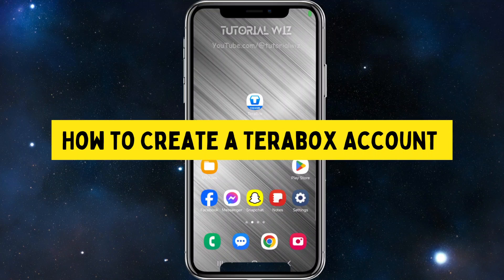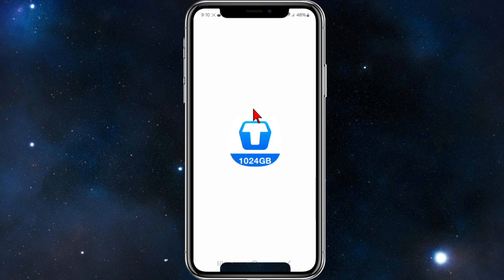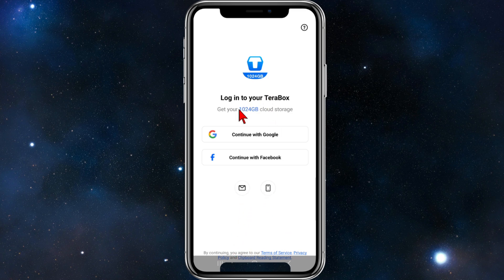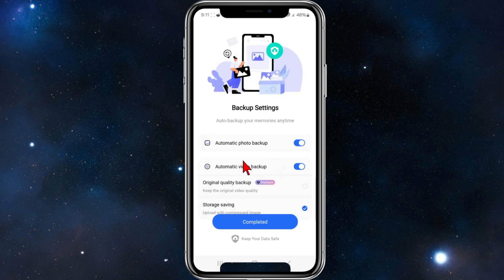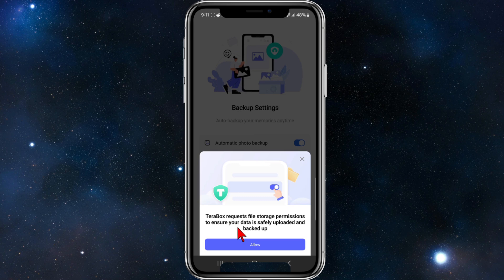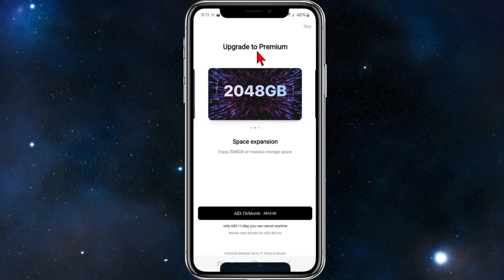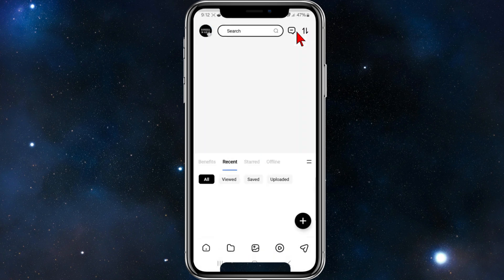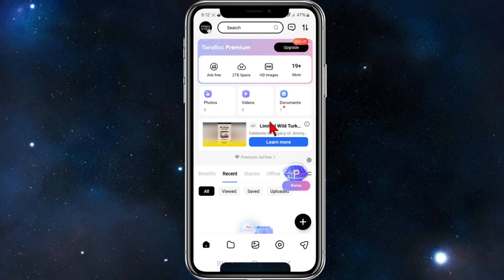How to Create a Terabox Account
In this video, I'll show you how to create a Terabox account step-by-step. We'll go through the registration process, including downloading the app or visiting the website, signing up with your email or social media, and setting up your account. By the end, you'll be ready to start using Terabox for cloud storage.